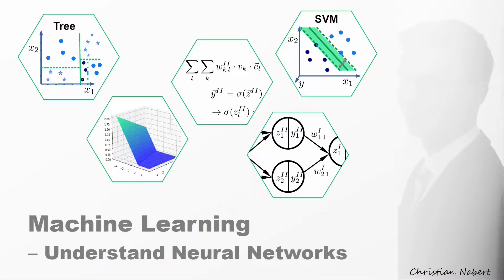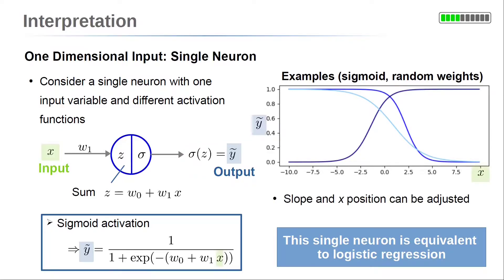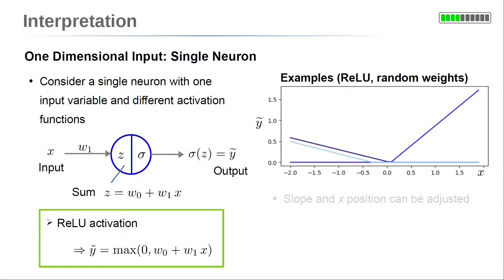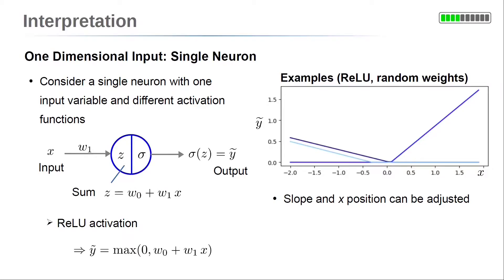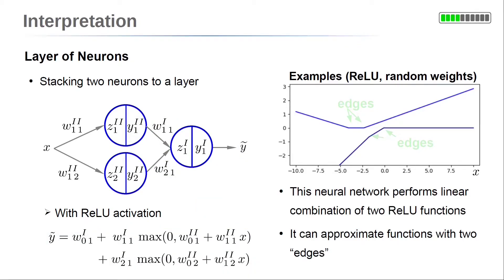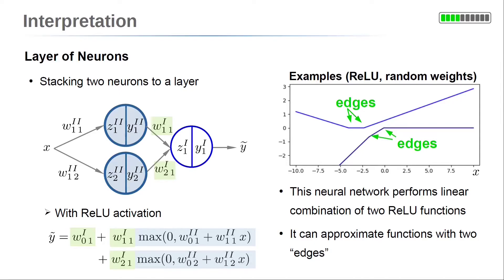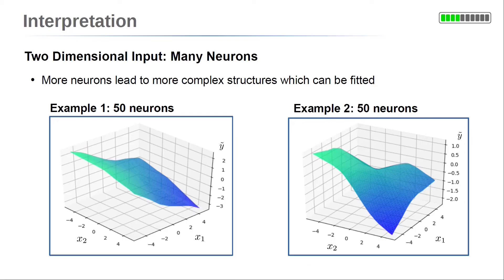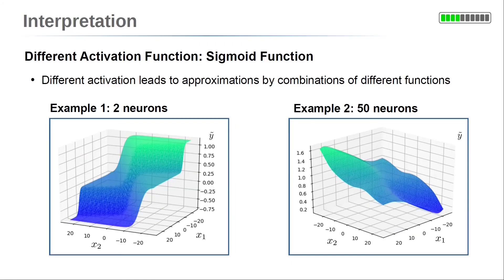How Neural Networks Really Work - From Logistic to Piecewise Linear Regression [Lecture 5.4]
"Can we understand the black box neural networks? Why neural networks often are just composed of linear sections."

We consider different neural network structures from a single neuron to deeper neural networks. The effect of the number of neurons and the number of layers to the neural network output is examined. Further, we consider a single as well as multiple input variables. Feedforward neural networks can approximate functions by a piecewise linear regression. This interpretation is visualized with many examples.